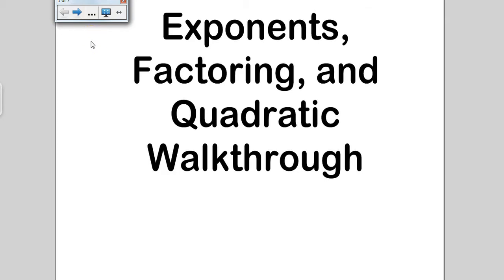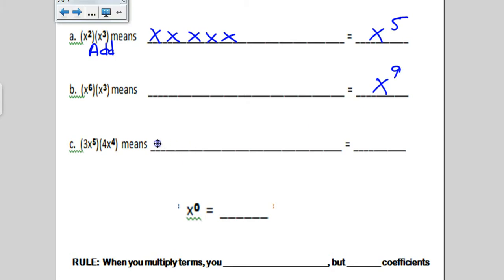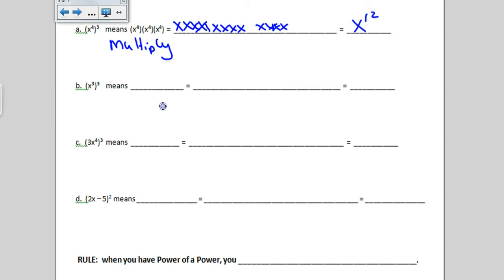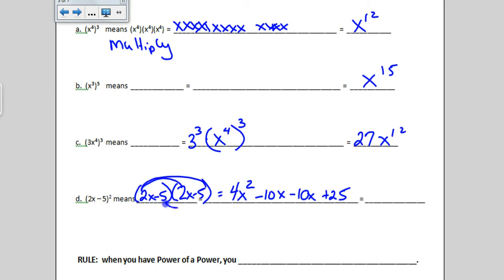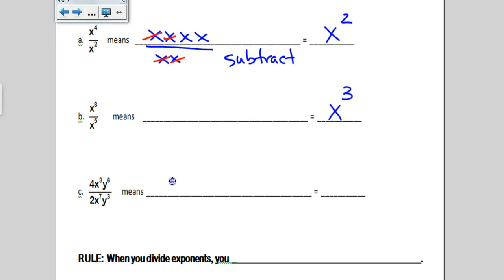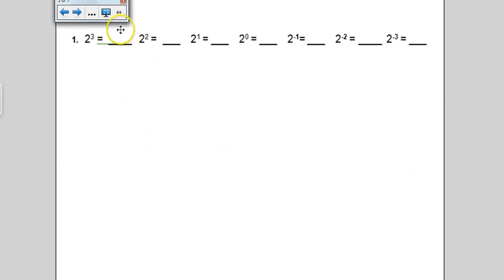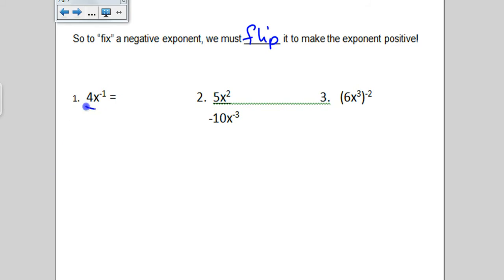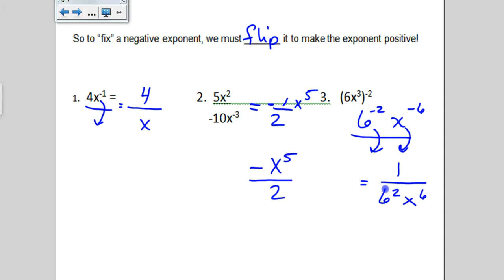Exponents, Quadratics, and Factoring Walkthrough 1 ACT PREP